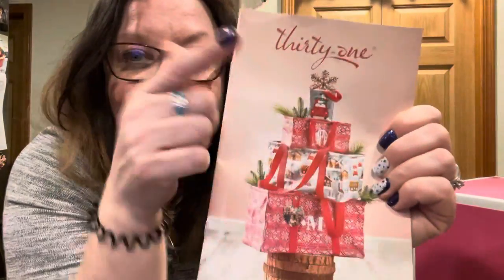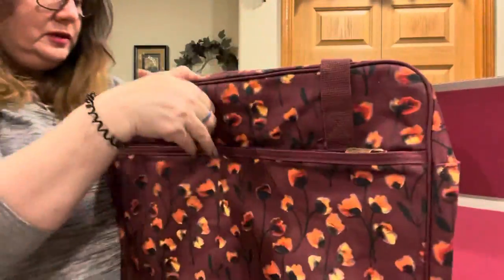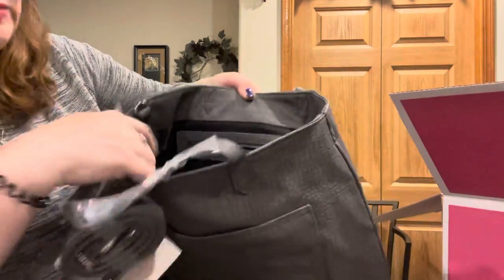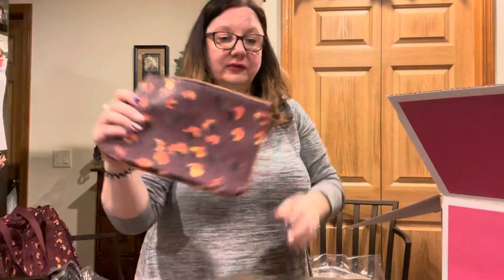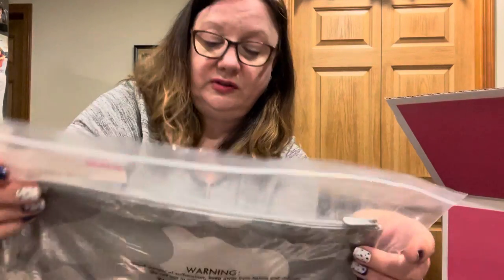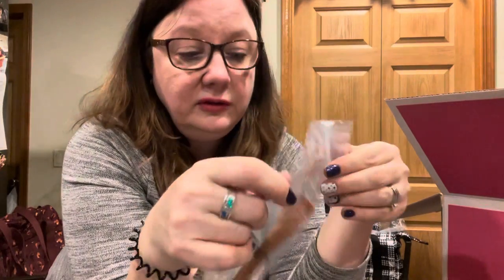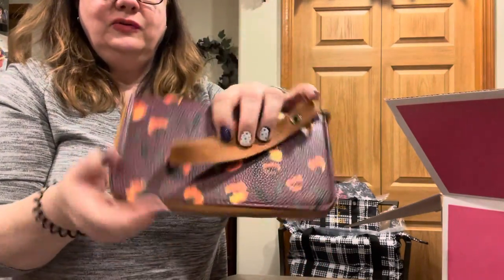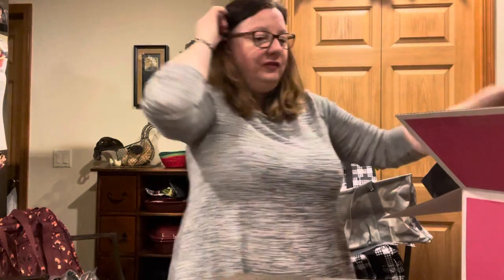Unboxing the Ultimate Goalgetter New Consultant kit!!! November 2021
Hello! See all my Thirty -one treasures!!!

I am brand new to Thirty-one. Bought a few items from a friends party and fell in love with the products… so I just had to join and get this awesome kit for $179.

It has 18 of the Best Selling products and it’s a $766 value!

Watch as I open the packages. I’ll try making a new video if just the products already opened up!!

Have questions?? Just ask

Want to order? Message me!!!